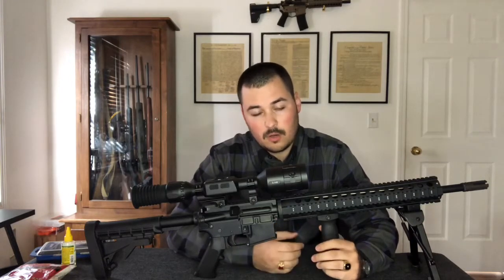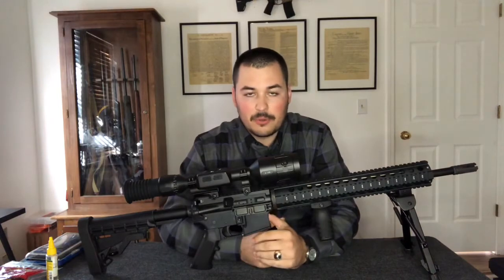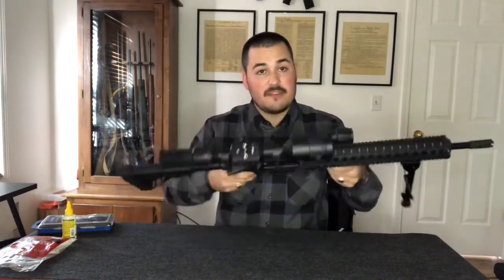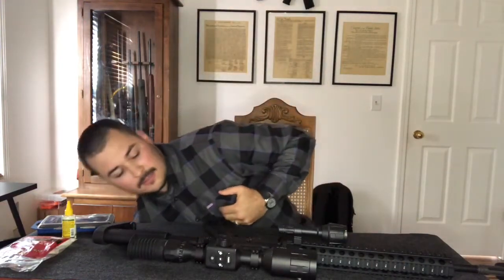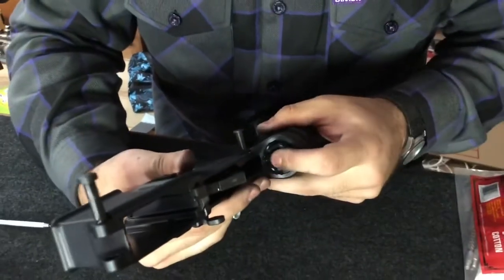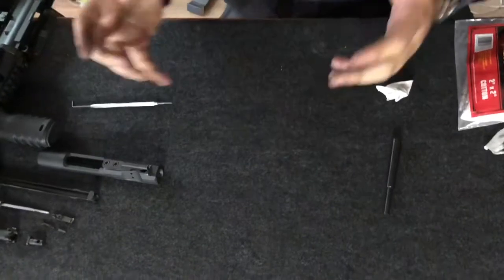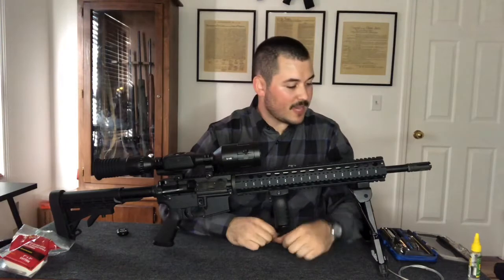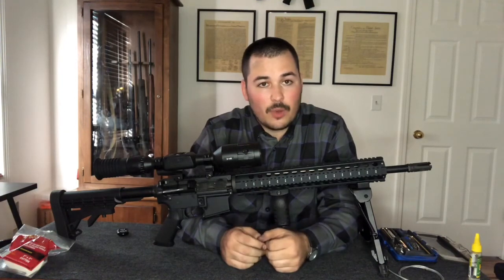AR-15 Detailed Strip and Clean